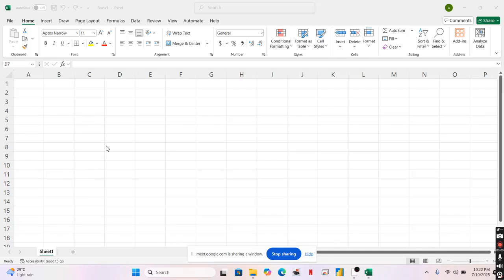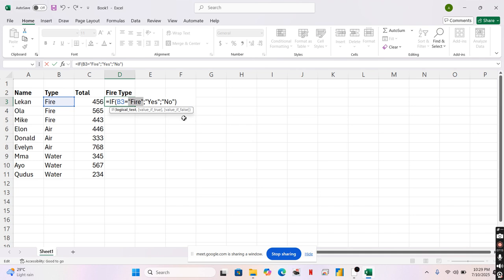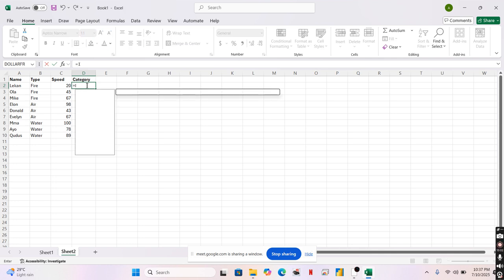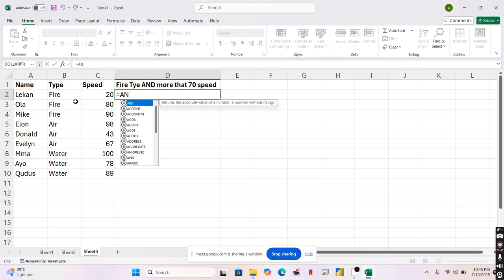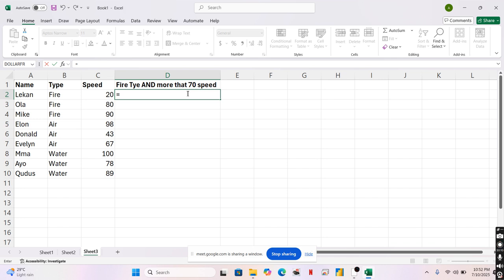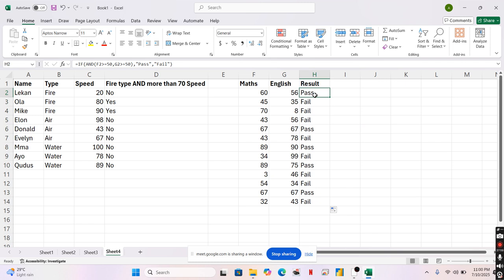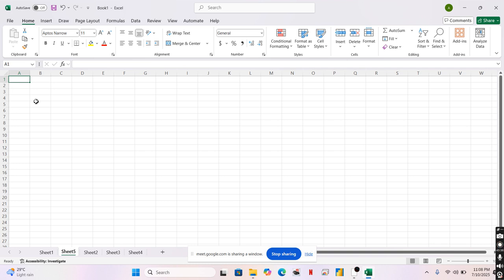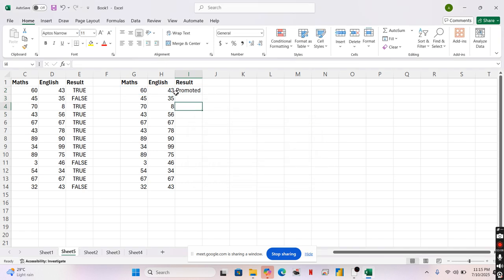📊 Mastering IF, AND, OR Functions in Excel | Excel Tutorial for Beginners 🔥 PART 1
In this video, I break down the powerful IF, AND, and OR formulas in Microsoft Excel — explained in the simplest way possible! Whether you're a beginner or need a refresher, you'll learn:

✅ How to use the =IF() formula
✅ How to combine IF with AND() and OR()
✅ Real-life examples you can start using today

🎓 Perfect for: Students, data analysts, office workers, Excel beginners.